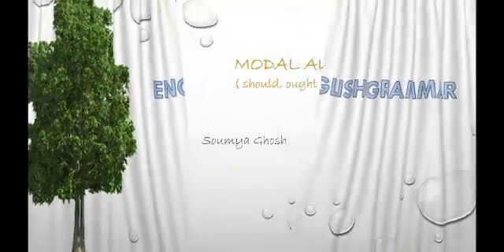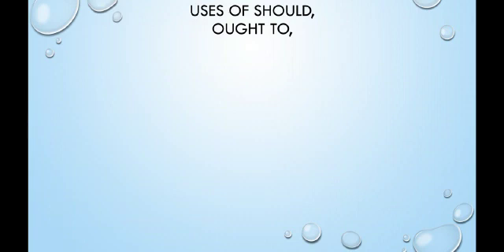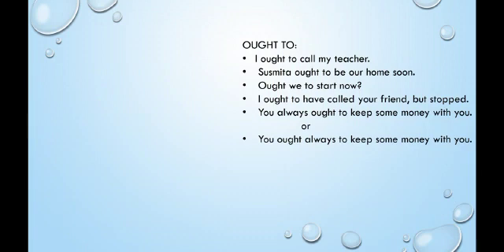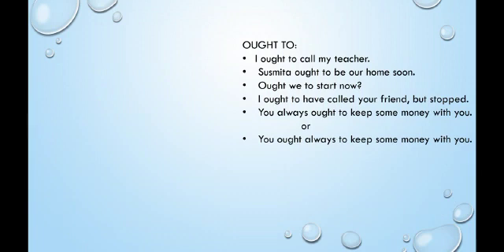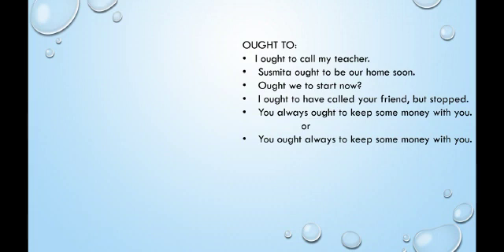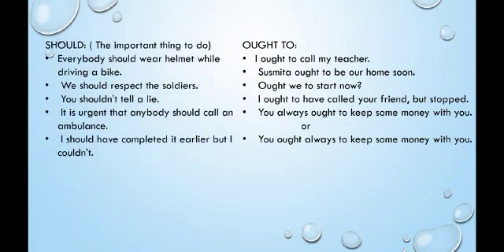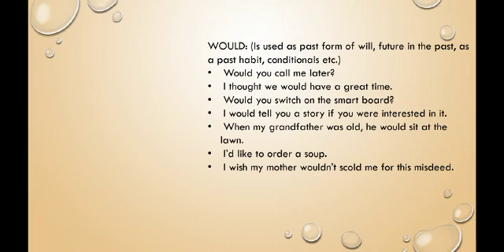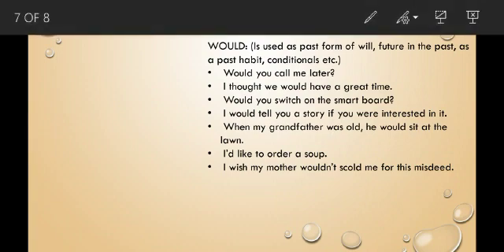MODALS - OUGHT TO, SHOULD, WOULD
Modal Verbs
Modals Ought To, Should
Modals Would